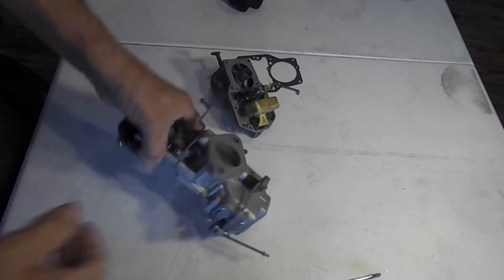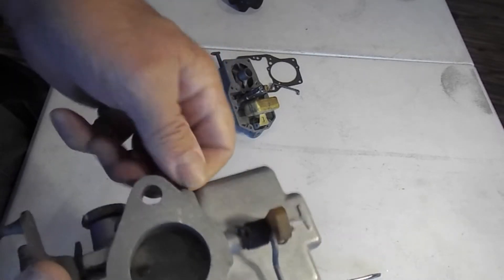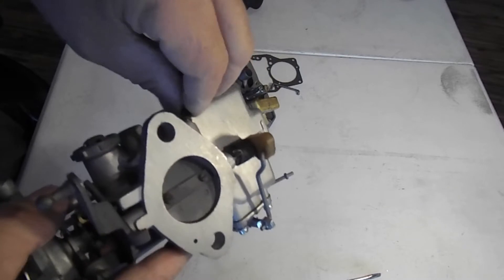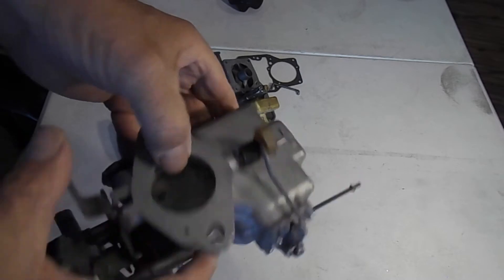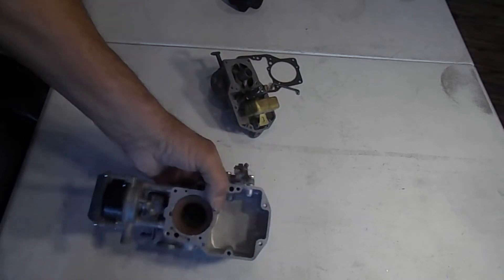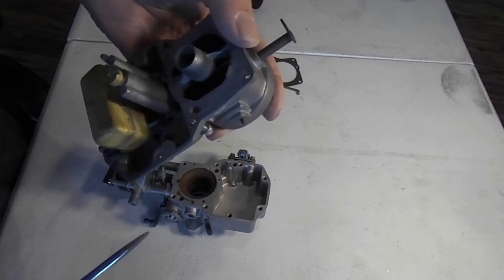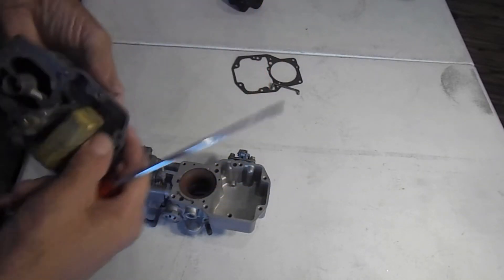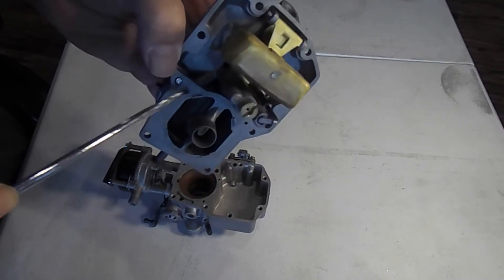Autolite 1100 Idle Circuit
Tired of the rough idling of your Autolite 1100? In this video, Mike will teach you everything you need to know about the Autolite 1100 idle circuit in a clear and concise way, including the key points to check during the carburetor rebuild.

Timestamps:

0:00 Intro
0:19 Checking Out Autolite 1100’s Idle Mixture Screw and Seat
0:31 Explaining Autolite 1100 Idle Circuit
1:10 Importance of Idle Mixture Passageway
1:20 Checking Restricted Hole Passageway

is providing this video about the Autolite 1100, 1 barrel carburetor idle circuit.